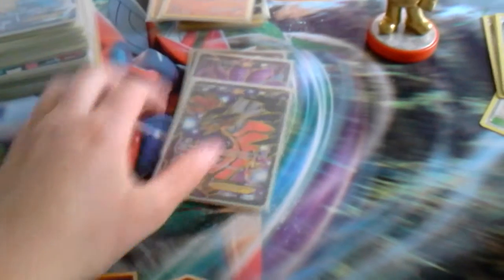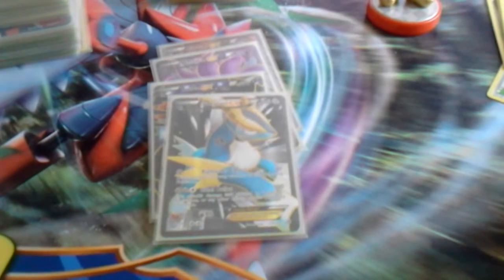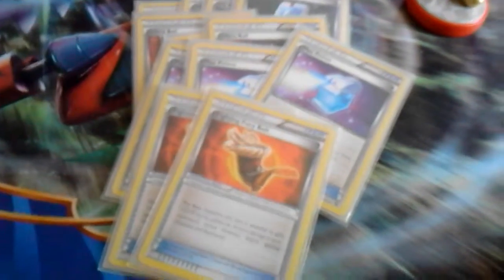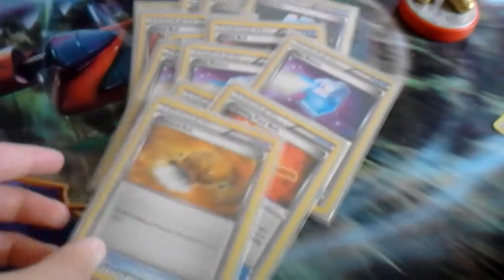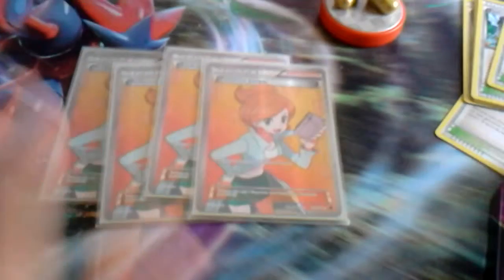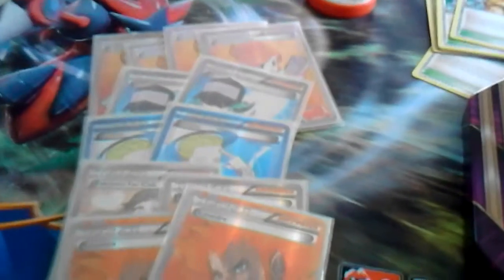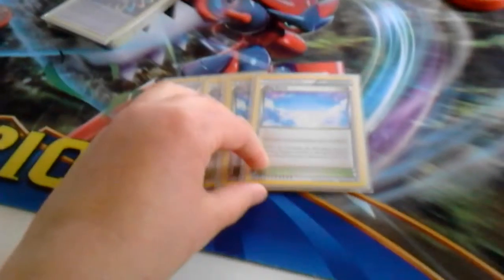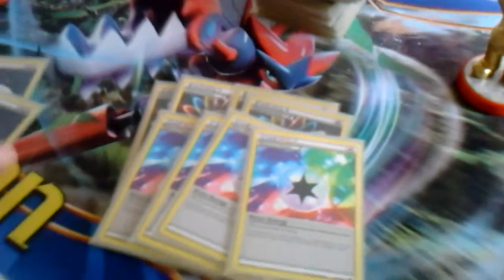Aromabox Expanded Deck Profile